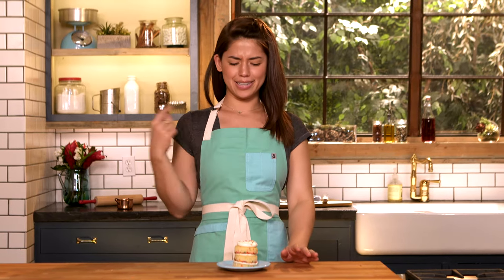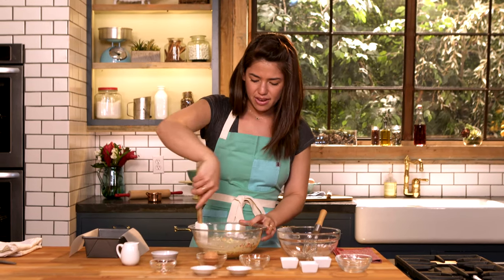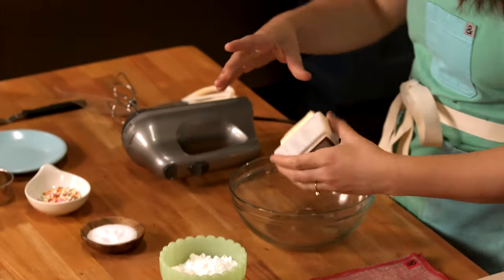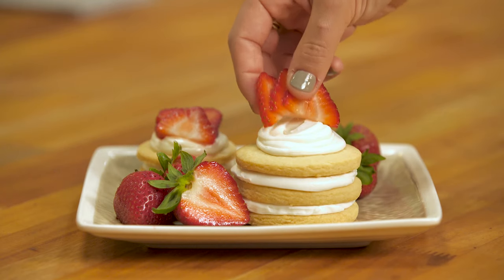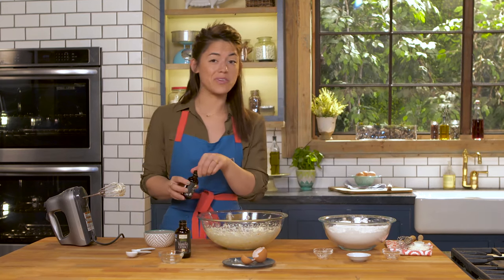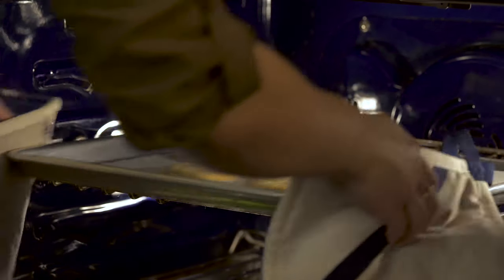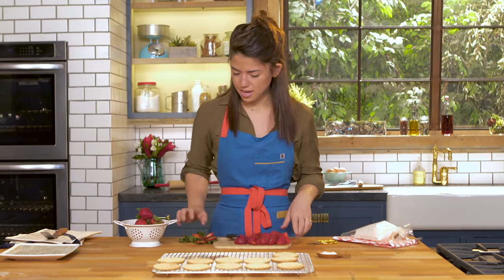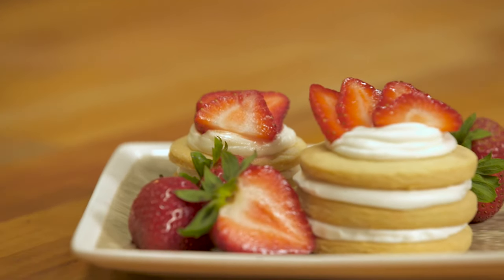Learn How to Make Two Easy Cake Recipes at Home with Molly Yeh